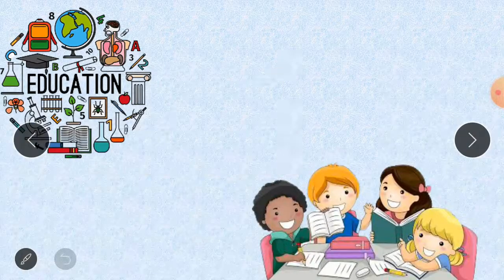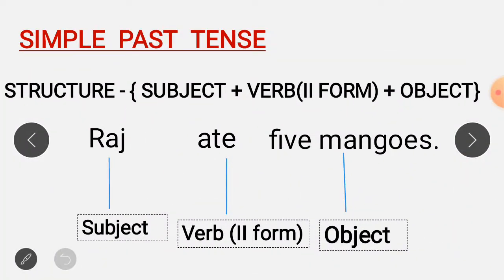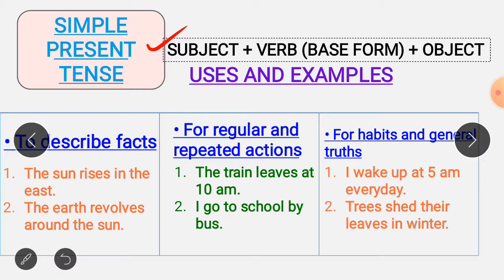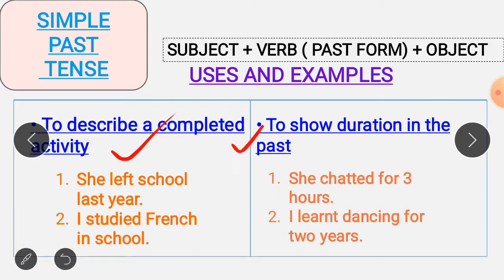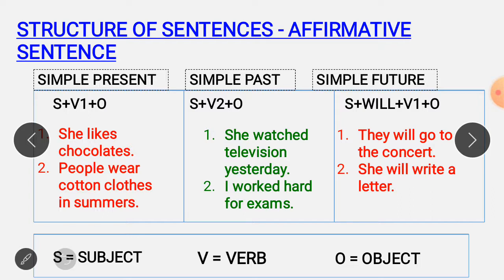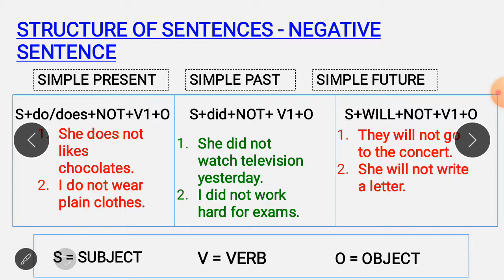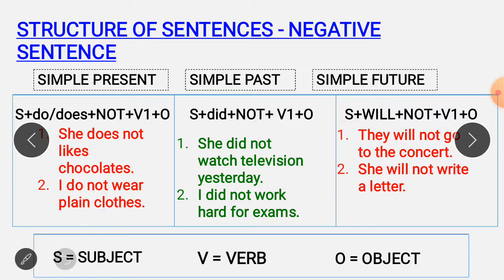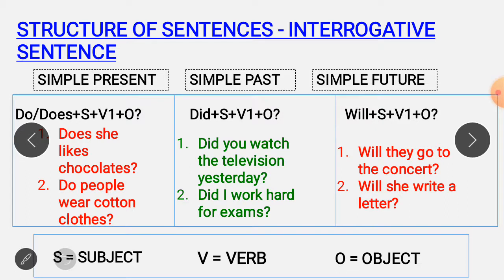Tenses | Simple Tenses | Simple Present | Simple Past | Simple Future | Learn With Anshika Singh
This is Anshika🌹

This is the video in which I have gave the full explanation of Simple tenses in present, past and future
and the structure of Sentences of this only in affirmative, negative & interrogative sentences
with their formulas and Examples
I have gave a homework also u all to solve it in ur rough copies...👍

So watch the video till end to understand the chapter

Insta Id  - Learn With Anshika Singh

Toh milenge ham apni next video mein tab tak videos dekhte rhe aur support krte rhe

Thanks for all of u to support me

Day 3 :-

Part 3 :-

☆Art and Craft videos☆

🏫English Videos🏫

💖🏫Moral science videos🏫💖

My Maths Video
Check them👇

⭕ICSE Class 6th Ex 3 Ques 1 (i) and (ii) part of Speed, Time And Distance

Regards
Anshika💖